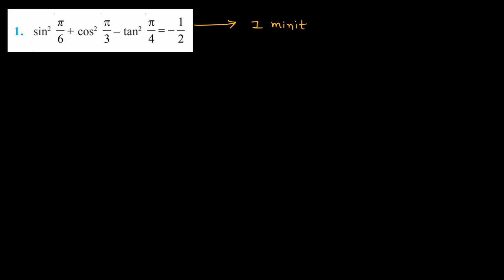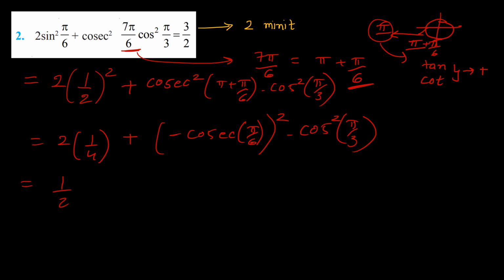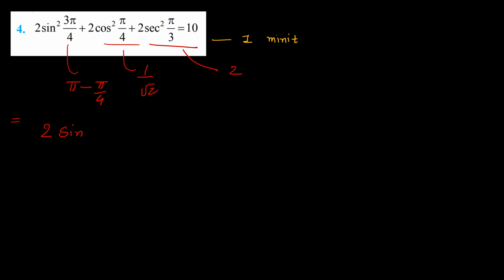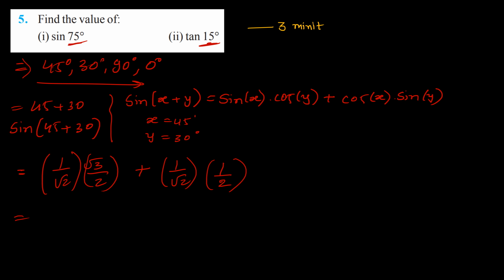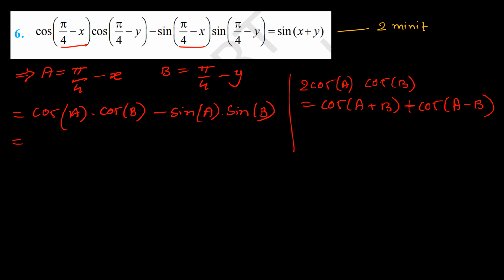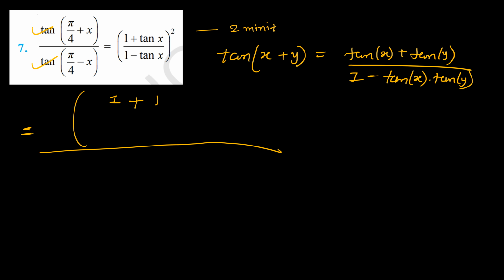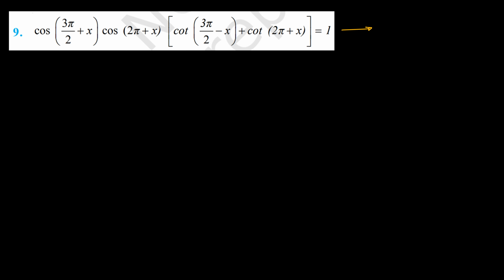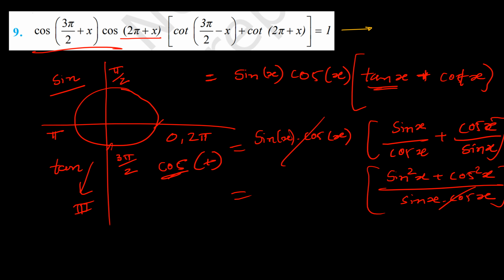Trigonometric Function Exercise 3.3